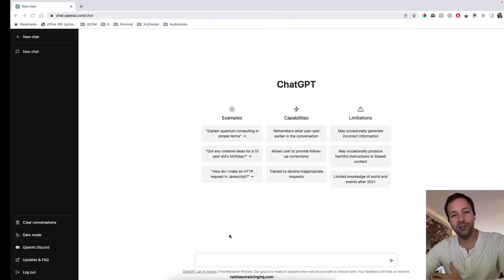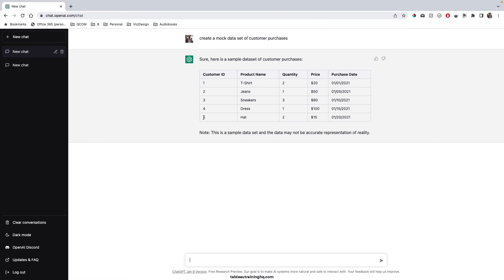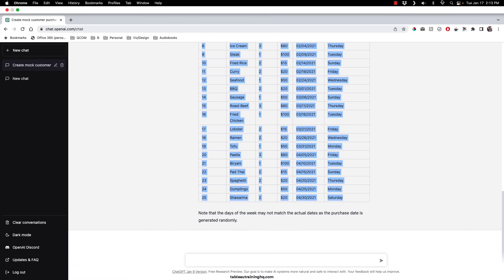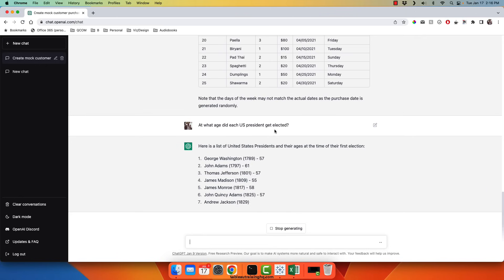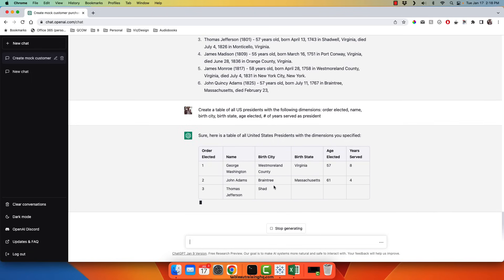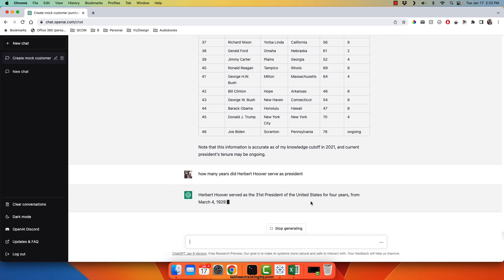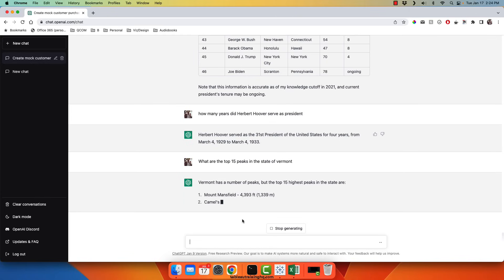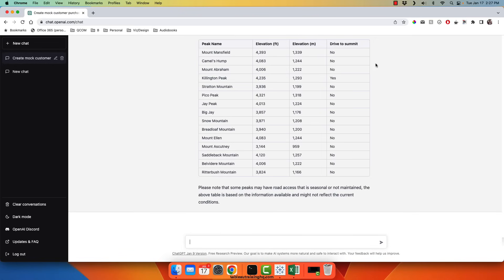Using ChatGPT to Generate and Export Data for Analysis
ChatGPT is a powerful tool that can be leveraged by data analysts that are looking to generate both real world, and mock data. In this brief demo I'll share how I've used ChatGPT to curate a table of customer purchases, quickly pivot the product the customers were purchasing, and ultimately consume this dataset in Tableau. I'll also show how ChatGPT can generate data from real world data, using US presidents as an example.